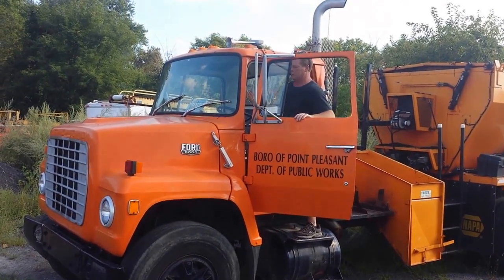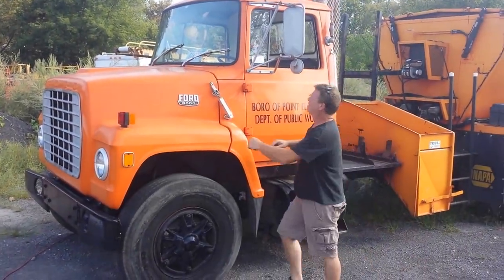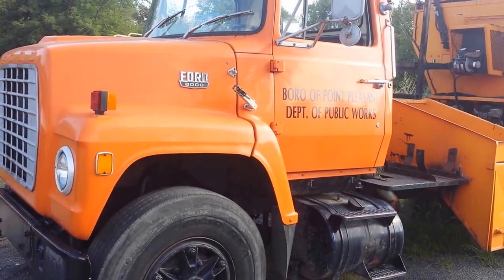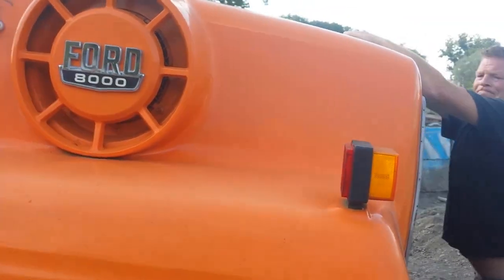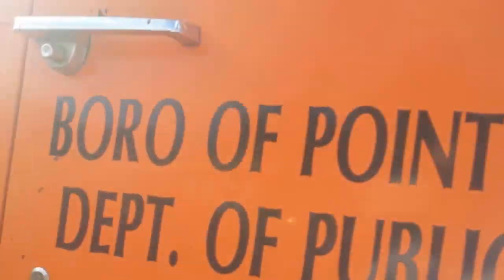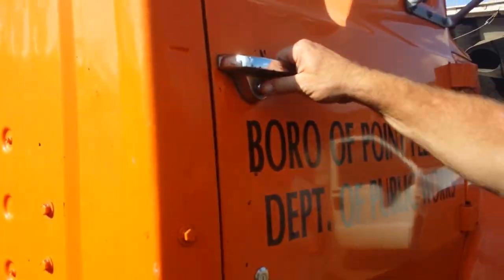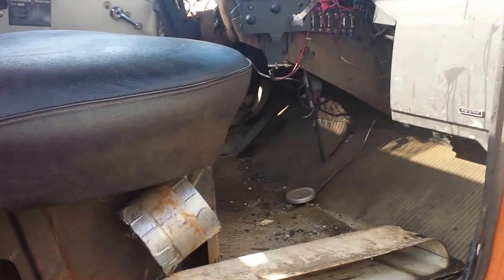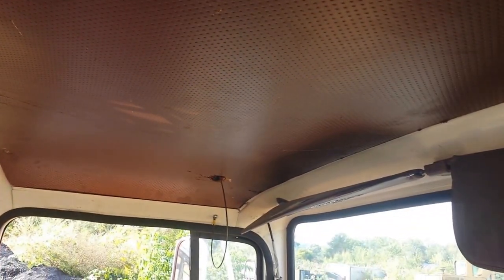UEP 1284 1 2008 Spaulding 4 Ton Auger Discharge Asphalt Hot Box